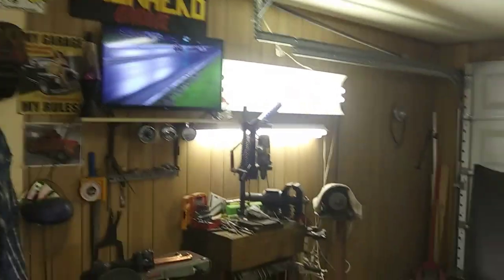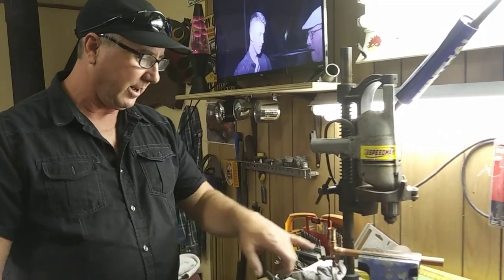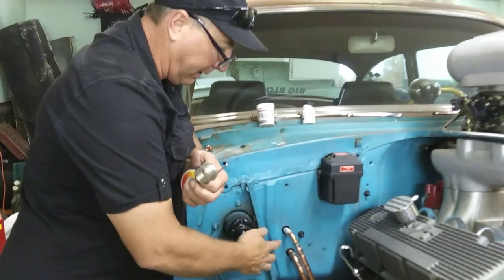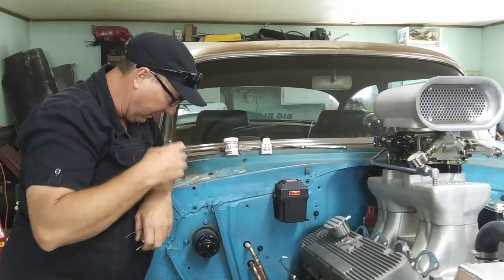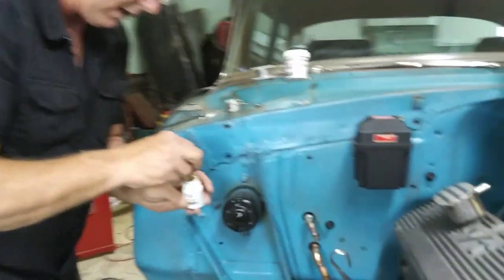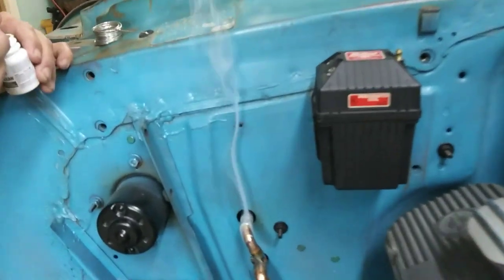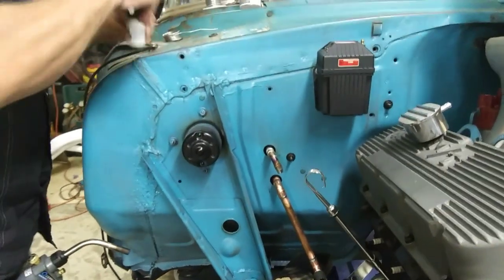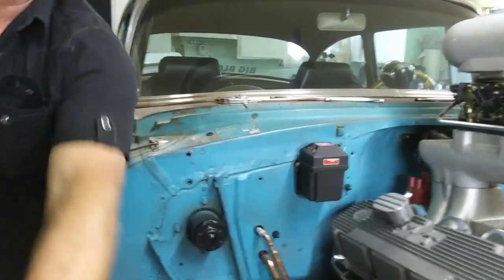55 GASSER BUILD. Saudering Aluminum Heater Core to Copper Pipe using Alsauder 500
A SPECIAL THANKS TO MY FRIEND DAVE.

IN THIS VIDEO MY GOOD FRIEND DAVE HELPS ME. TO GET SOME HEAT IN MY 55 FOR WHEN IT GETS COLD OUT.

1955 CHEVY BELAIR SEDAN
GASSER BUILD
BIG BLOCK 454
SAGINAW 4 SPEED
CUSTOM SUB FRAME
TILT FRONT END
OLD SCHOOL INDY SLOT MAGS
TRYING TO BUILD A OLD SCHOOL GASSER THE BEST I CAN

THANKS TO ALL WHO COMMENT
AND SUB. ALL YOU GUYS ARE GREAT. THANKS TO ALL WHO HELPED ME YOU GUYS AND GALS ARE VERY MUCH APPRECIATED.
IT WAS A VERY SPECIAL DAY FOR ME WHEN I HIT A THOUSAND!!
VERY VERY COOL.

A BUNCH OF REALLY GREAT GUYS. THANKS TO ALL OF YOU